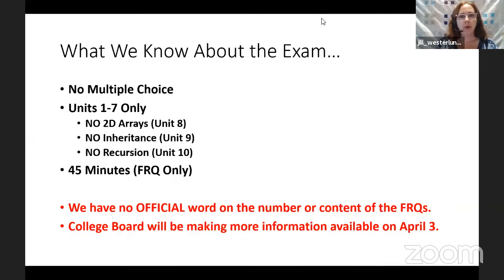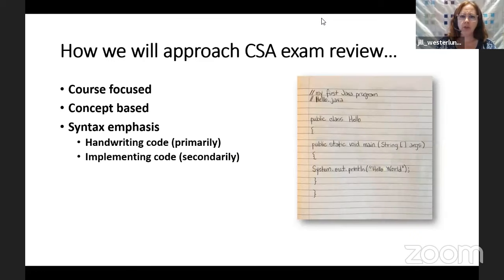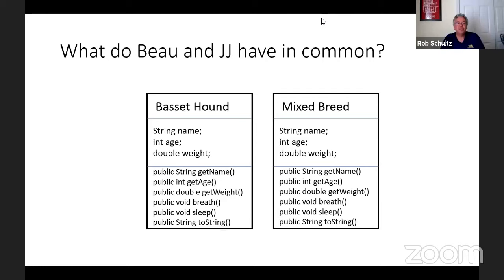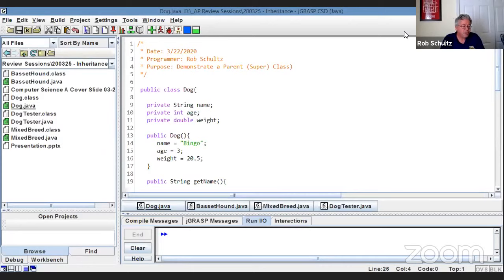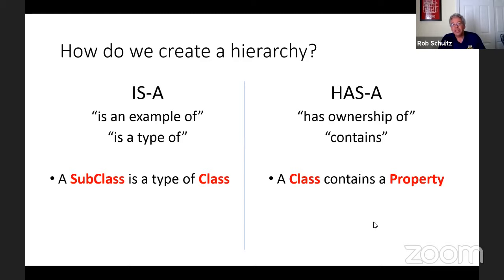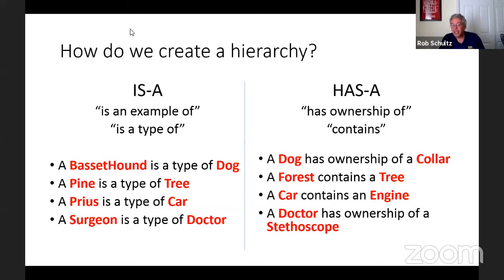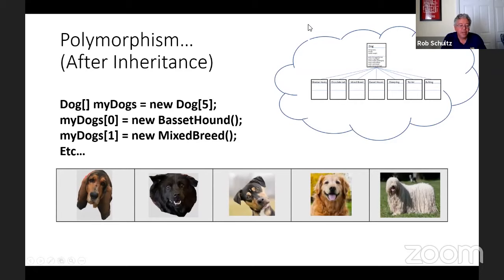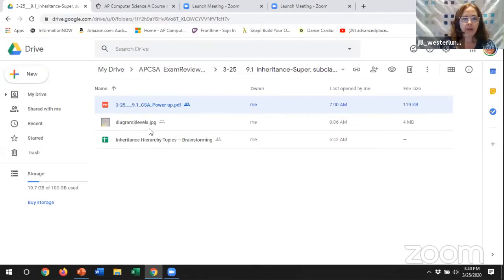AP Computer Science A: 9.1 Creating Superclasses and Subclasses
Create an inheritance relationship from a subclass to the superclass.